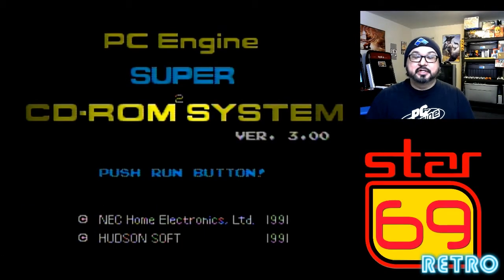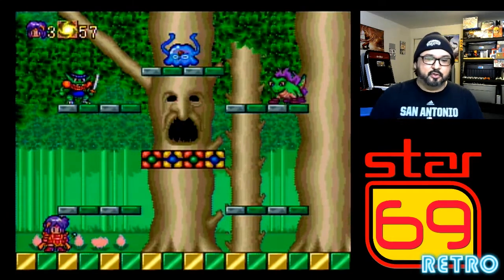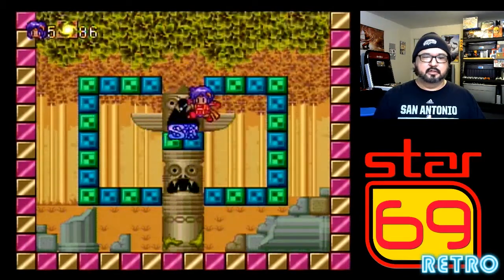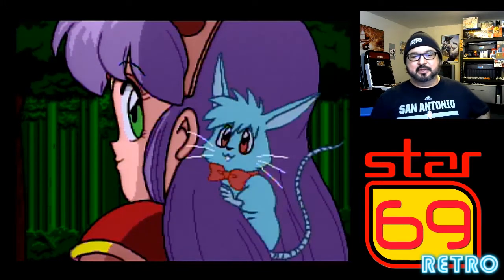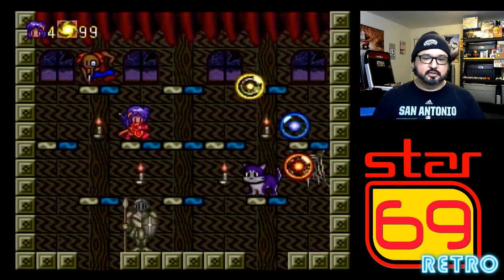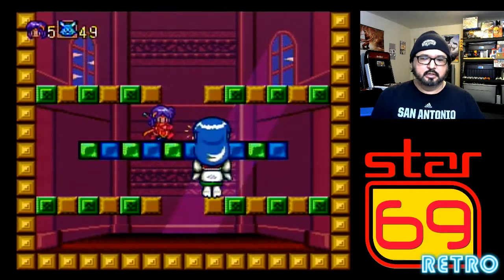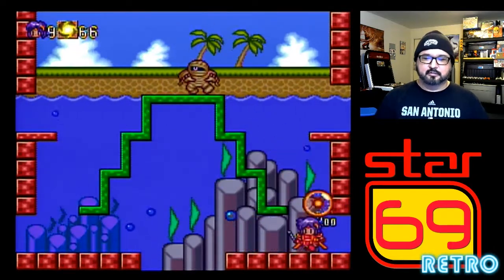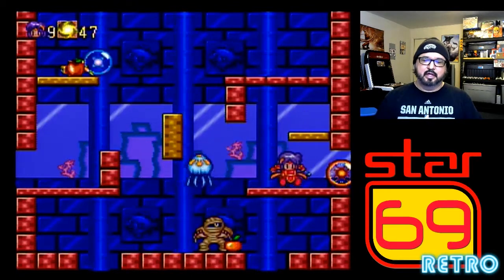Rob Plays: PC Engine Memories - Pop'N Magic (PCEWorks)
Playing Motteke Tamago, part of the PC Engine Memories Puzzle and Action Boxset from PCEWorks.